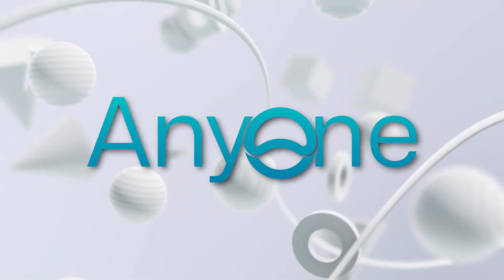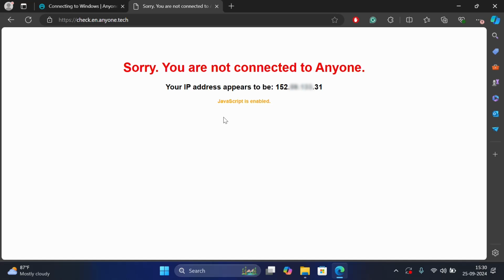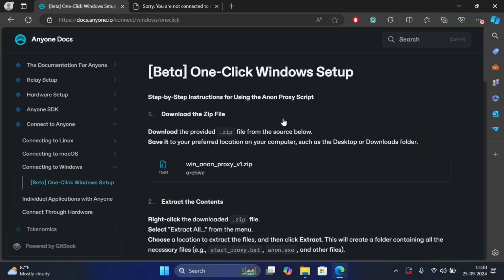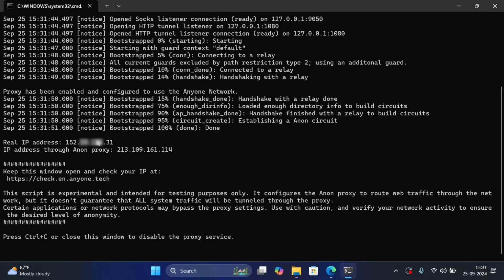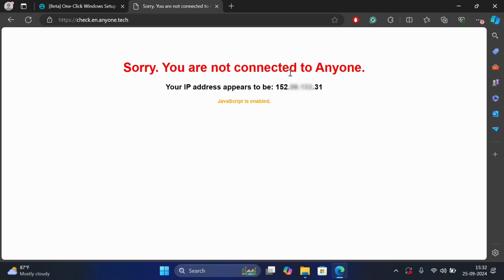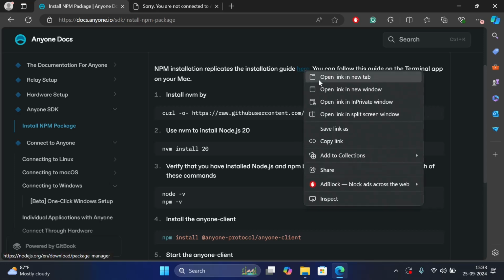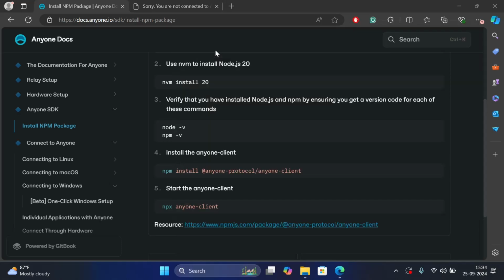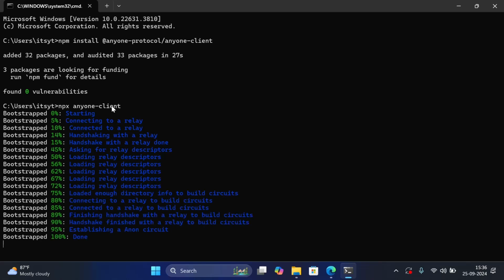Anyone Protocol — Step-By-Step Tutorial To Connect To $ANYONE on Windows!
Anyone Protocol enables any app to instantly and easily run on a decentralized privacy network. Anyone Protocol is powered by DePIN which keeps user data safe and maintains strong privacy standards. This means that people can use apps confidently, knowing their information is secure and not controlled by a single organization.

Chapters:
00:00 — Introduction!
00:51 — One-Click Windows Setup.
01:52 — NPM Package.